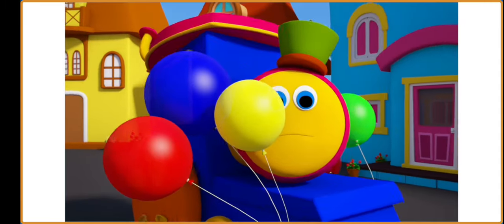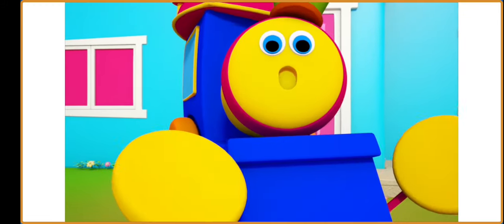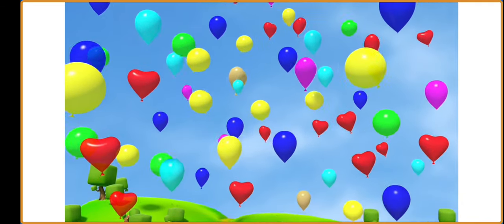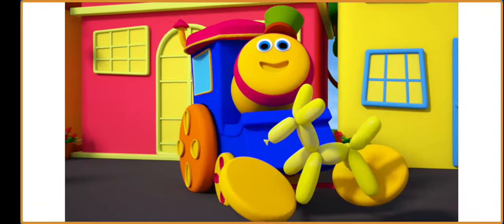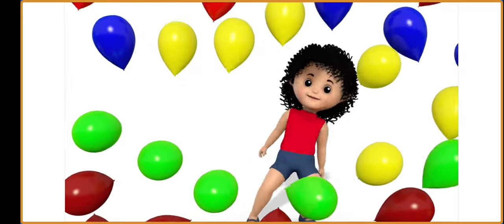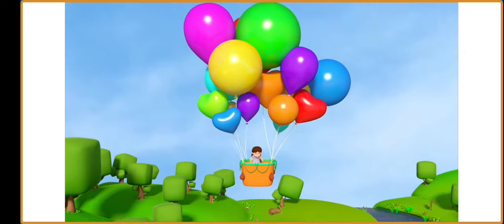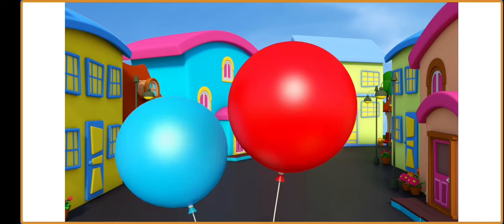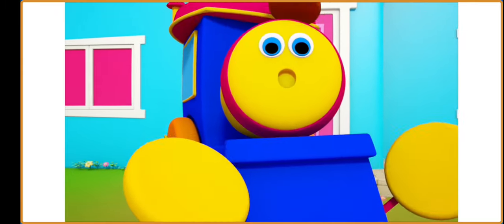balloon song| wonder world | kids videos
balloon song